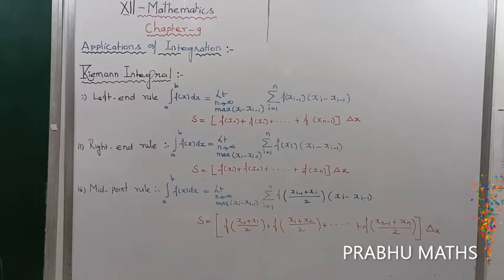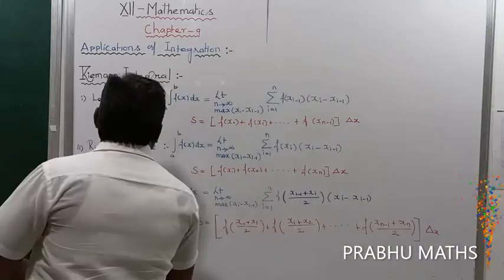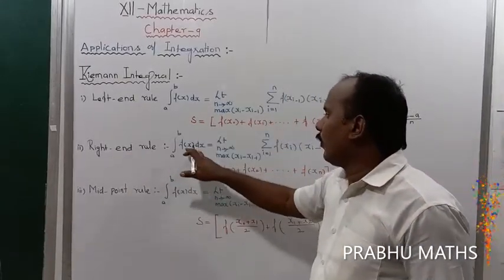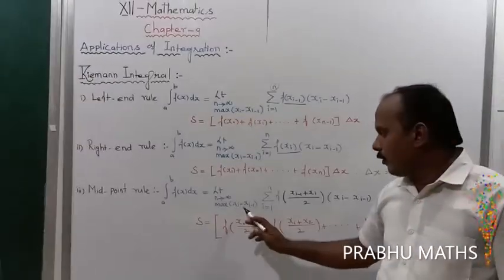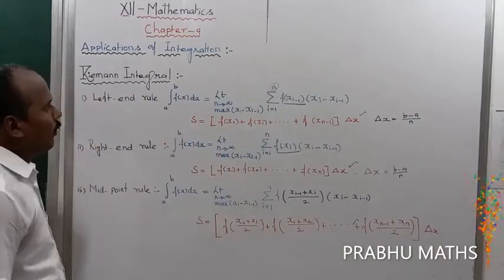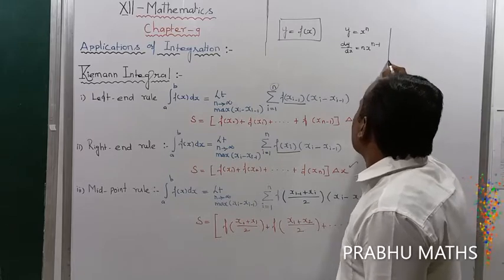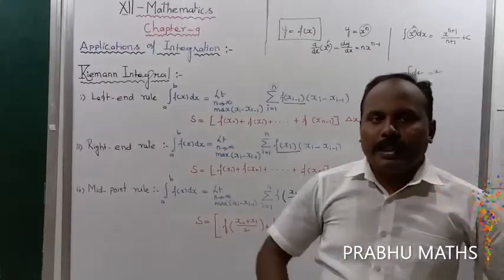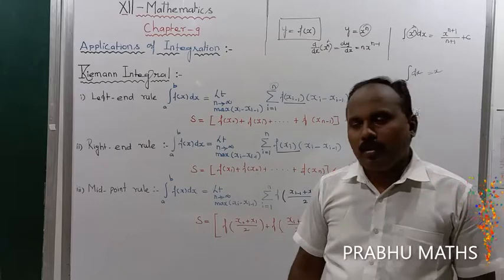RIEMANN INTEGRAL FORMULA ONLY | CLASS 12 MATHS |APPLICATION OF INTEGRATION |CHAPTER 9